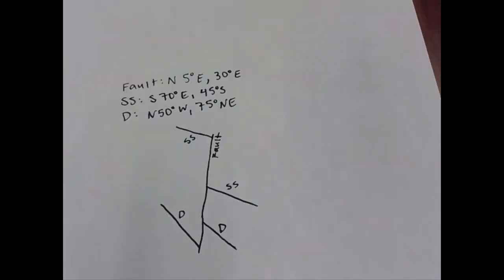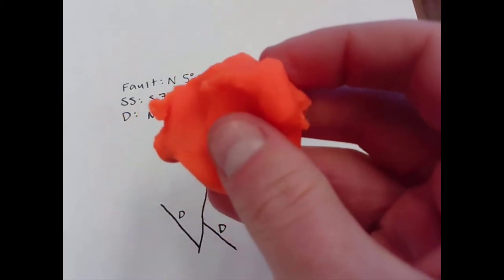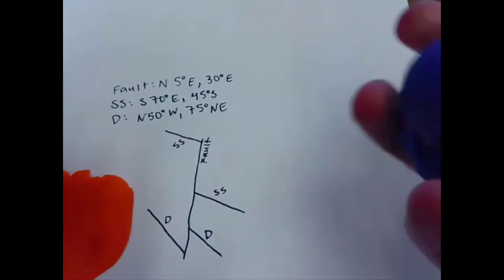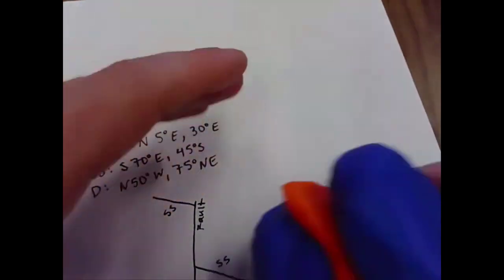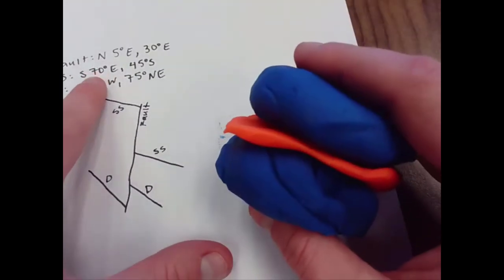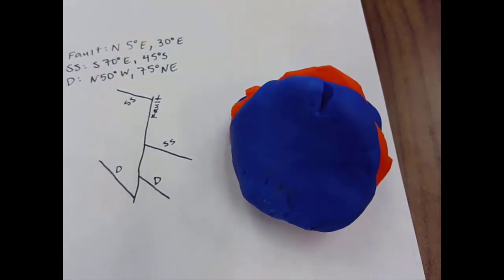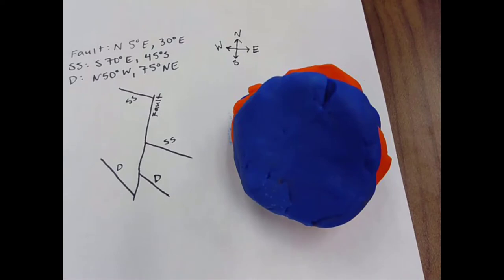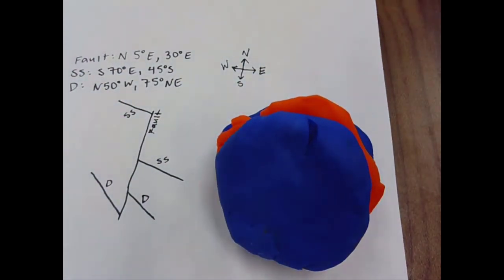Magnitude and Orientation of Fault Slip on a Stereonet Part I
A sandstone bed and a dike with different attitudes (orientations) are offset by a fault. How would you find the magnitude and orientation of fault slip? This two part video series shows how to set up and visualize the problem (part I) and solve using a stereonet analysis (part II).